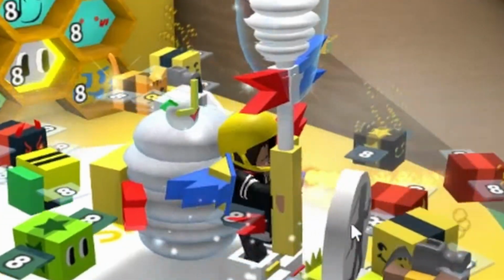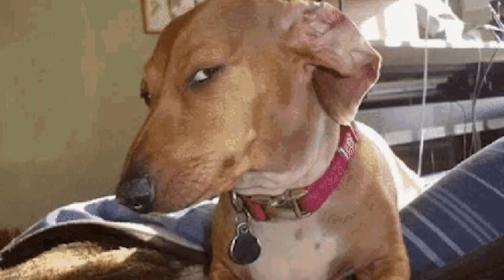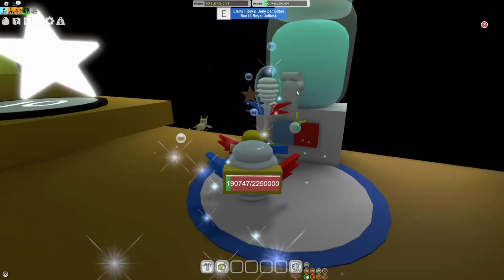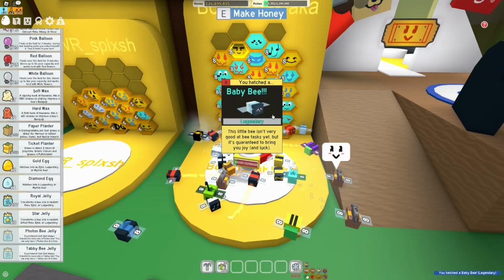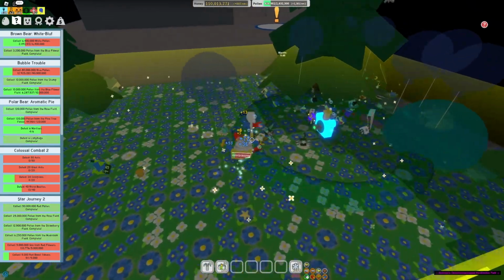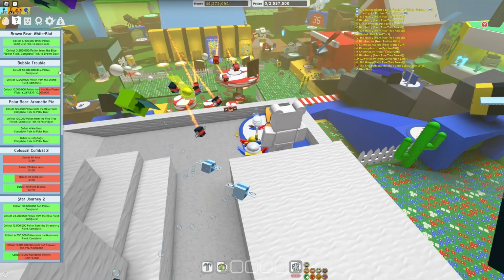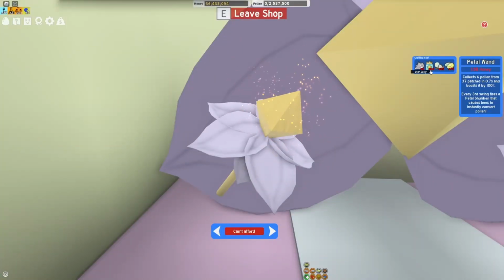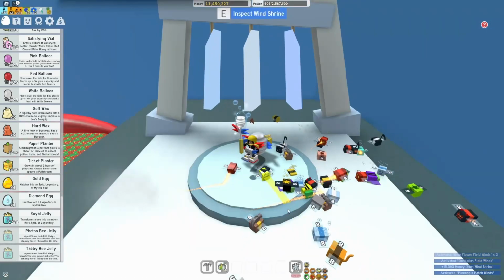MOST BAFFLING SIMULATOR (Bee Swarm Simulator)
I only know what 3 of my bees do.